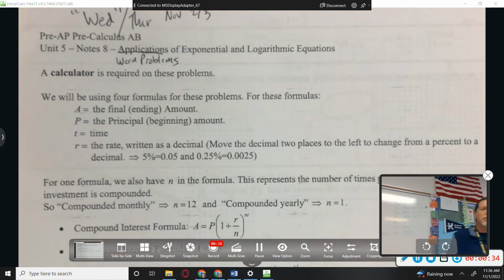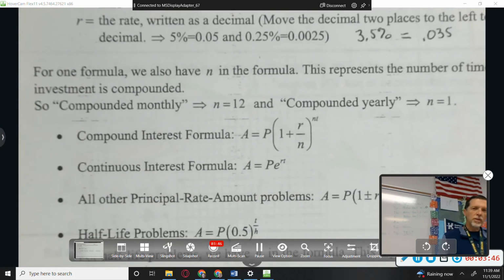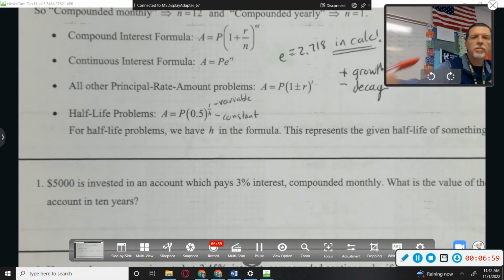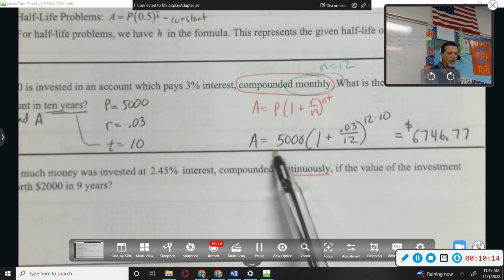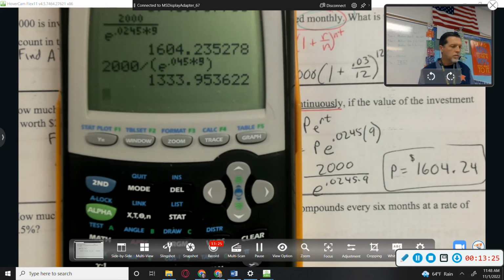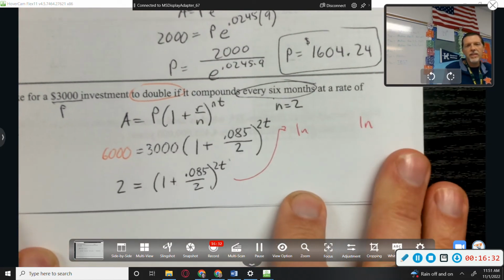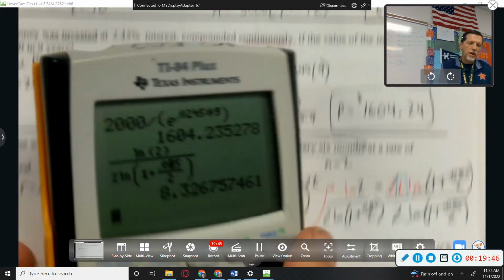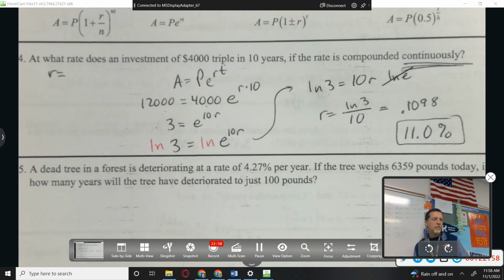PreCal U5D8 part1